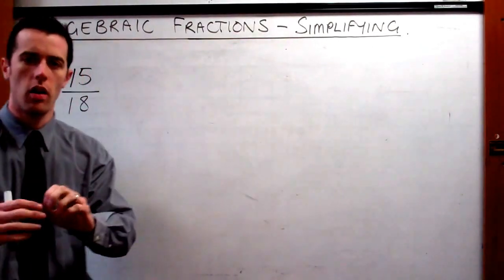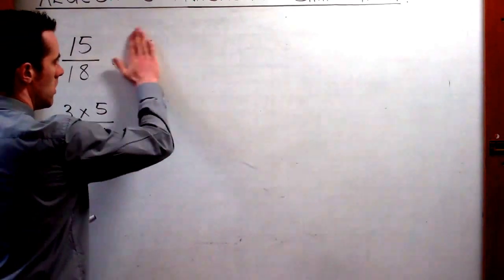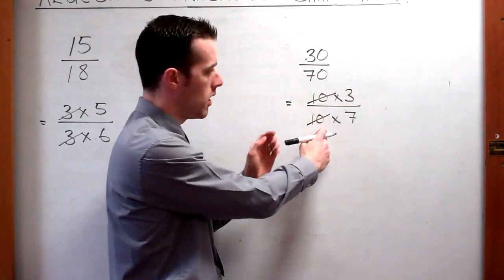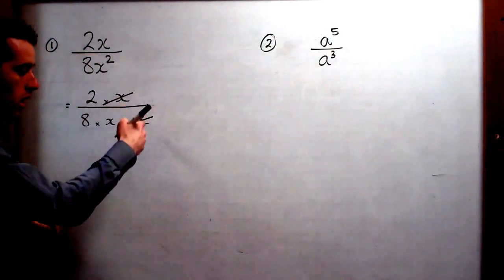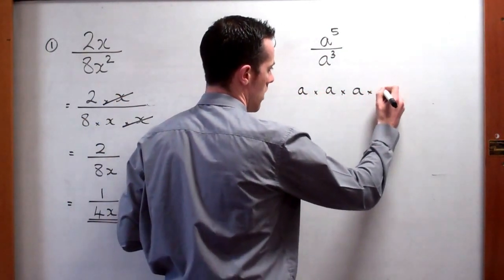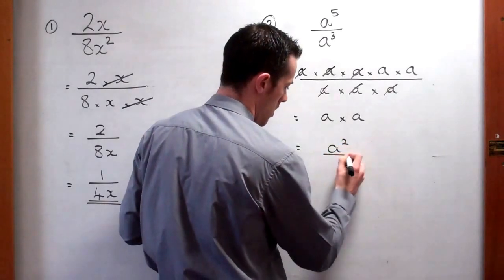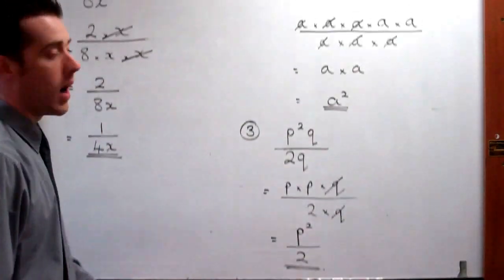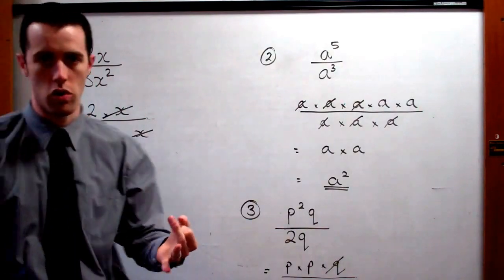Simplifying Algebraic Fractions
A video tutorial showing how to simplify algebraic fractions